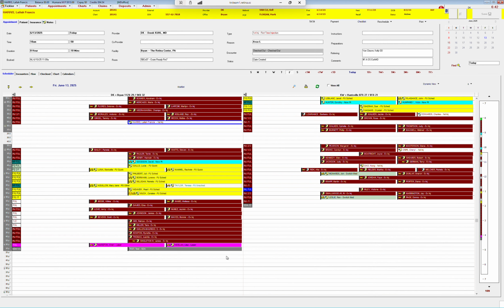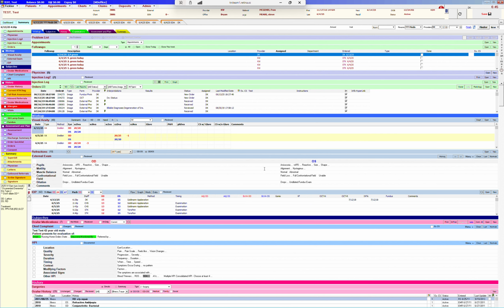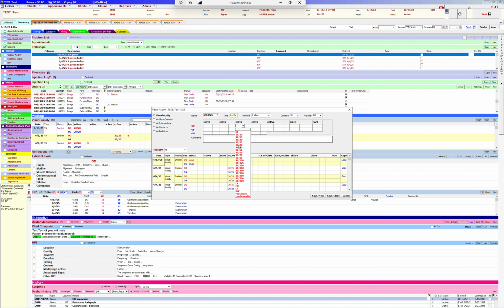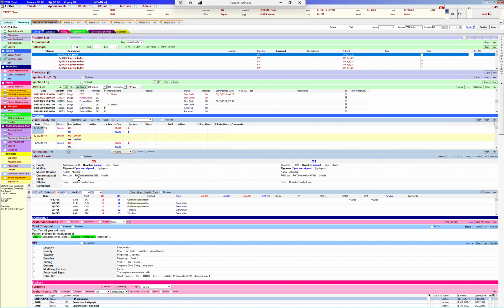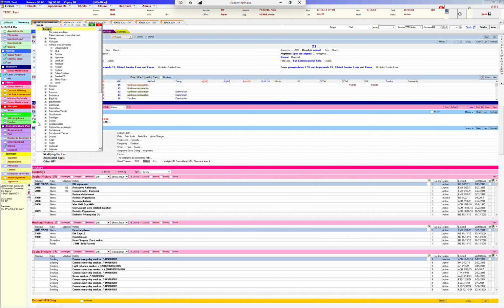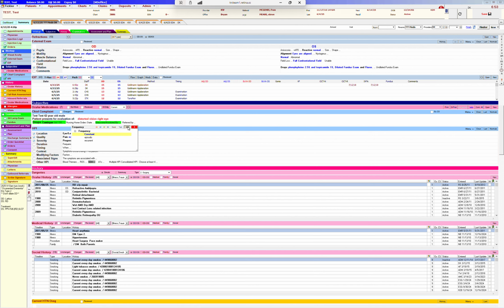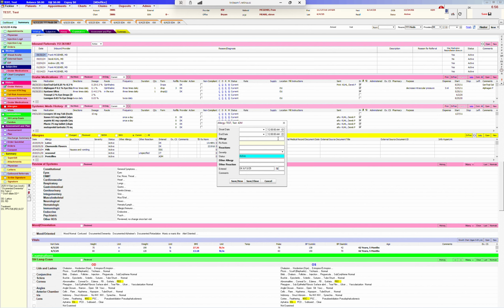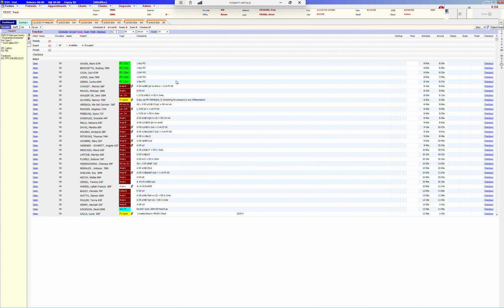MD Office charting for workup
This is a basic run through of the MD Office chart for the workup tech.